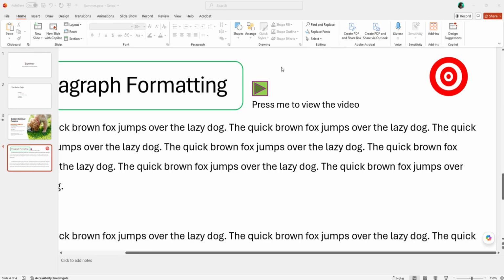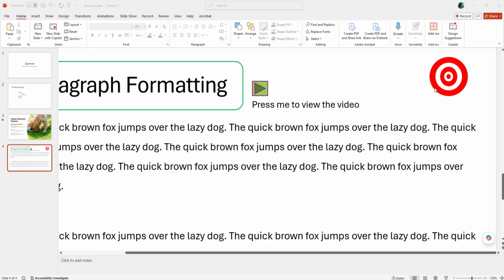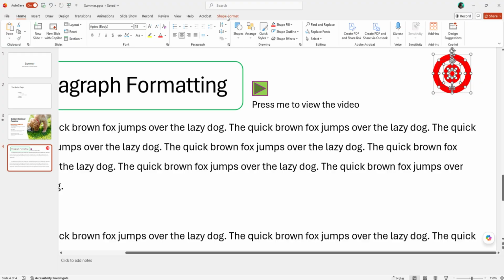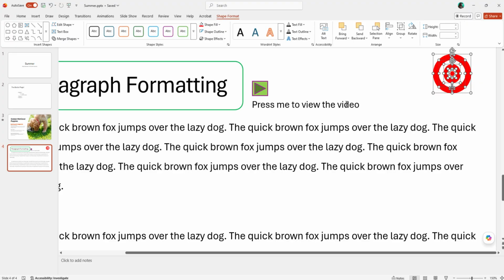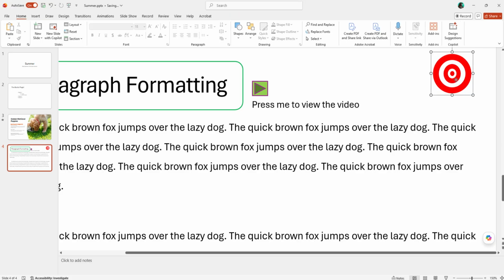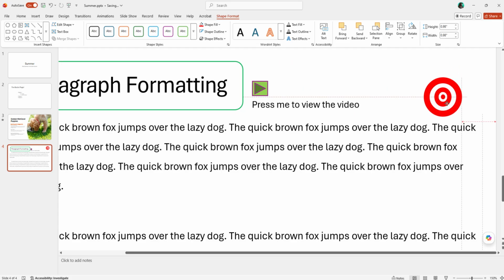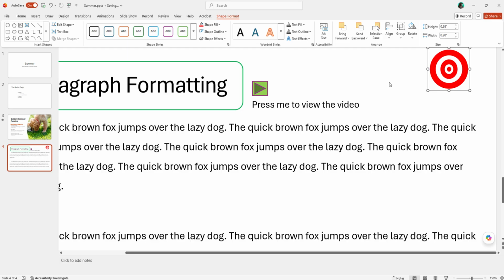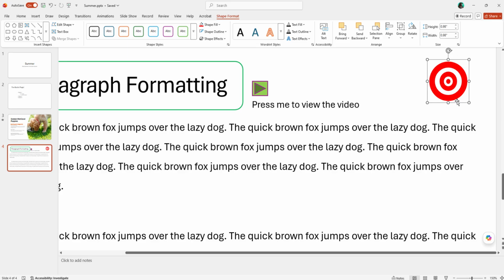How to Group Shapes in PowerPoint (Beginner Tutorial) | Microsoft PowerPoint Fundamentals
Learn how to group shapes in Microsoft PowerPoint in this beginner-friendly tutorial! In this video, you'll discover how to combine multiple shapes into a single object so you can move, resize, rotate, and format them together with ease.

In this tutorial, you’ll learn:

- How to group shapes in PowerPoint
- How to move, resize, and format grouped shapes

Whether you're a student, professional, or just getting started with Microsoft Office, grouping shapes is an essential skill for creating organized and professional-looking presentations.

If you're following along with my Microsoft PowerPoint Fundamentals series, this tutorial will help you work more efficiently when designing your slides.